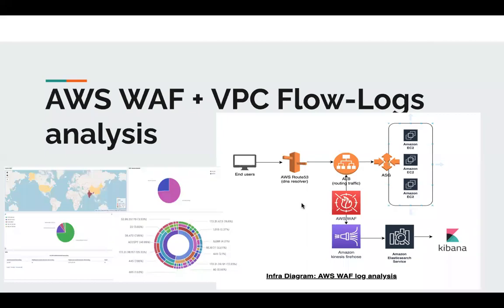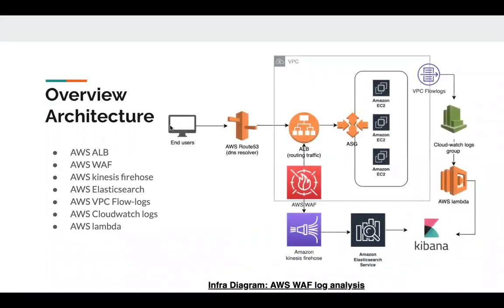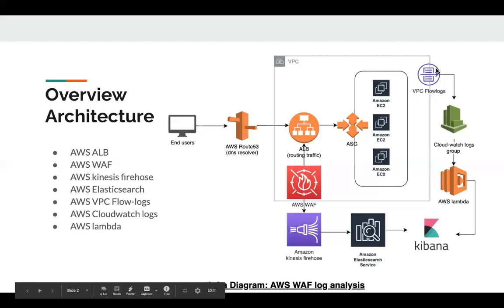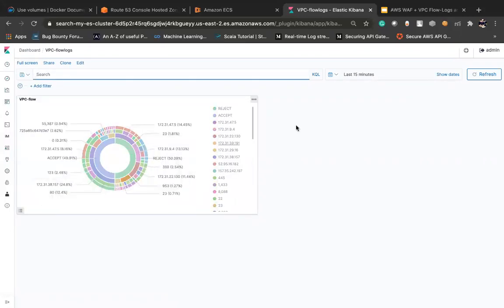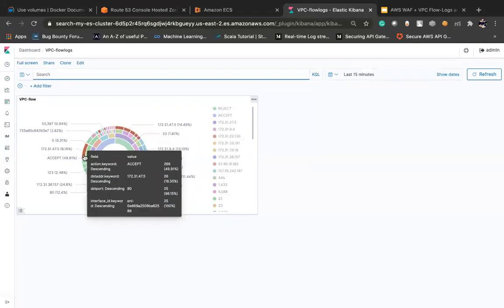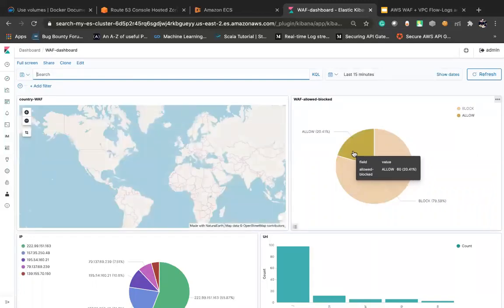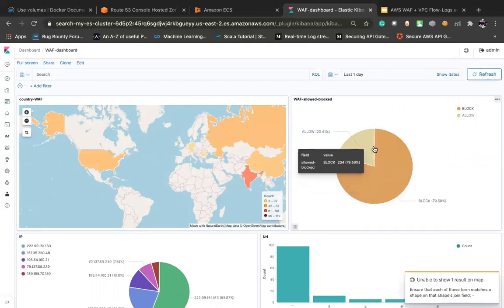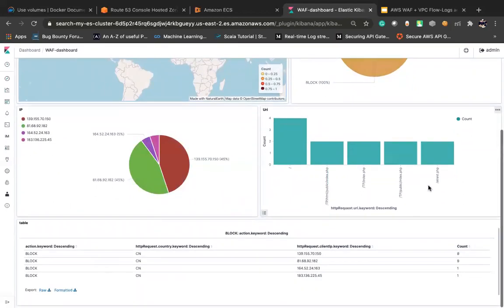AWS WAF + VPC Flow-Logs analysis | Architectural diagram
This is our playlist on AWS WAF, where we'll create WAF + ALB + AWS ES + AWS kinesis + AWS cloud-watch log groups +  VPC flow logs.

Based on WAF logs Kibana dashboards  will be created